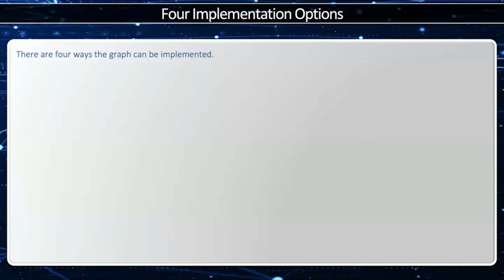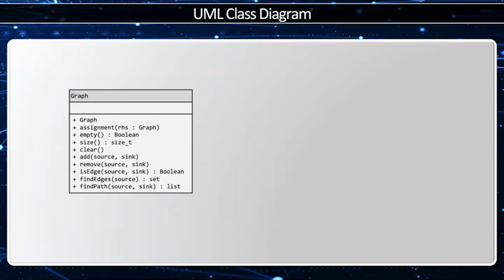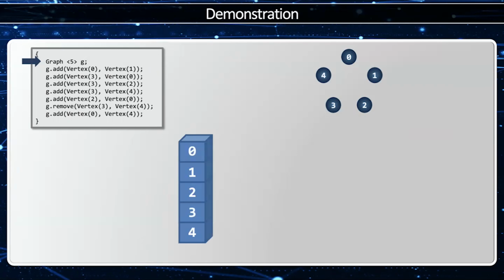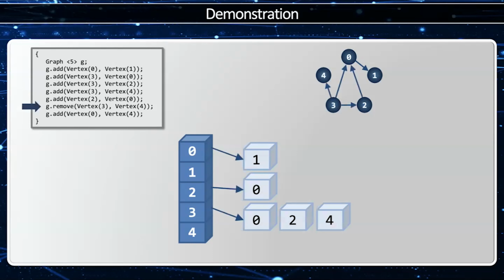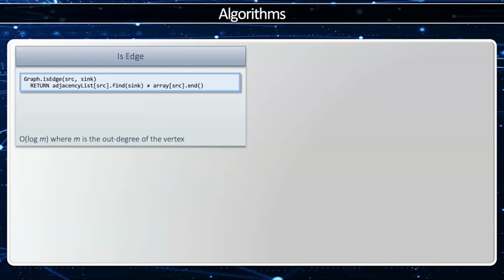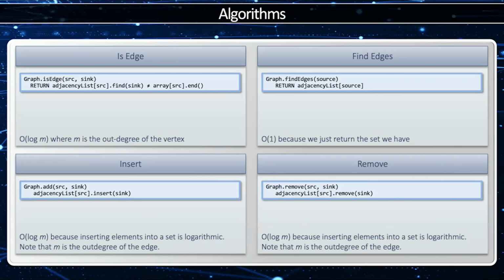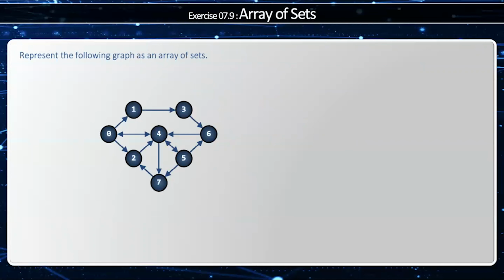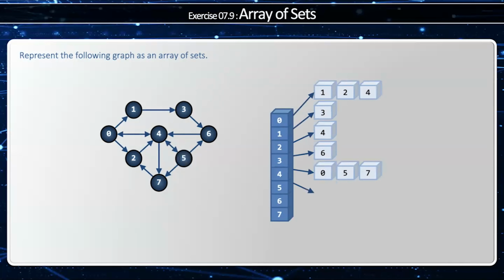C++ Graph - Array of Sets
There are four ways to implement the graph. This video will explain the array of sets (adjacency list) option.

You can learn more about graphs and other data structures and data types in C++ Data Structures by James Helfrich

0:00 Introduction
0:15 Four Implementation Options
0:42 UML Class Diagram
1:44 Demonstration
3:17 Algorithms - Is Edge
3:49 Algorithms - Find Edges
4:01 Algorithms - Insert
4:20 Algorithms - Remove
4:30 Example 07.4
5:15 Exercise 07.9